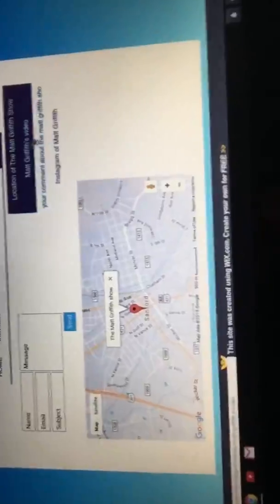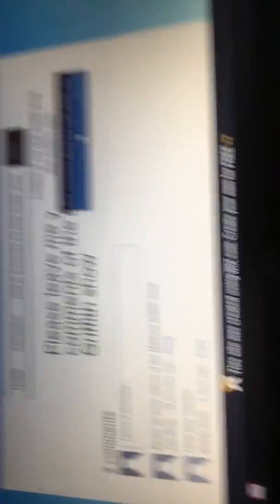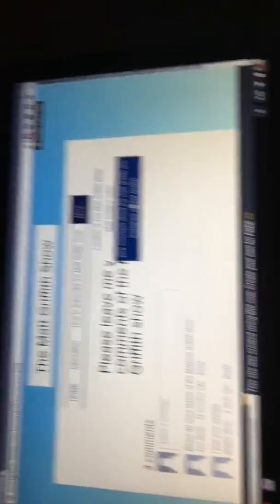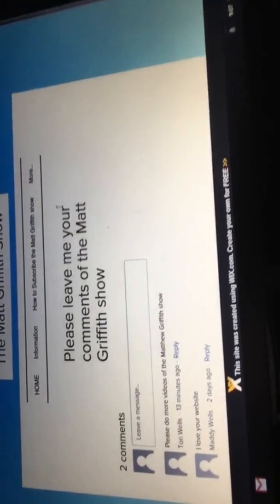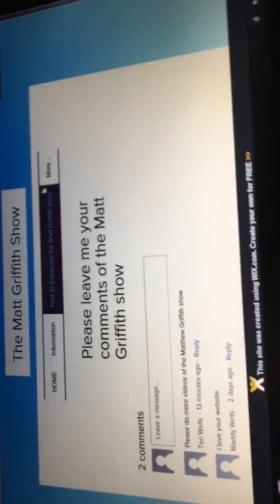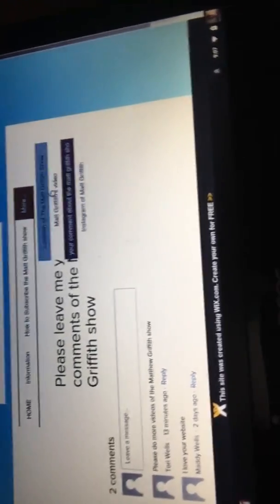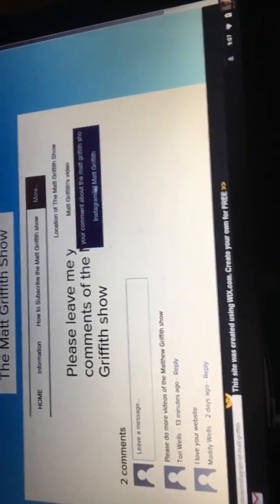The Matt Griffith show has a website